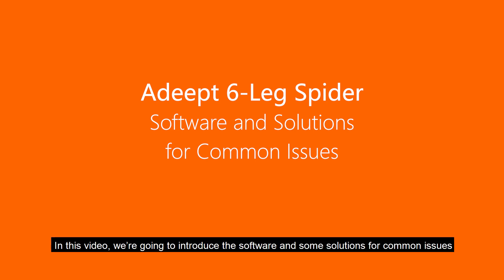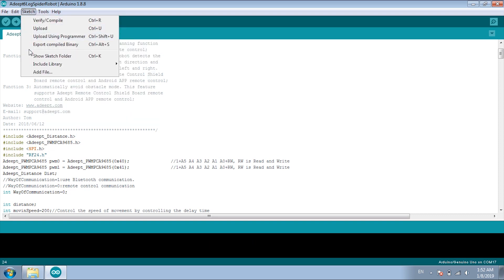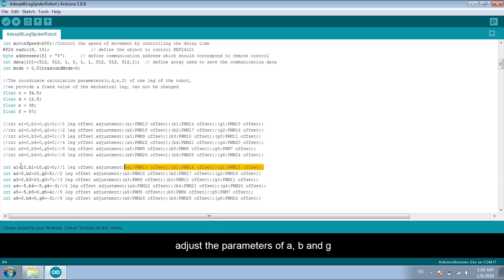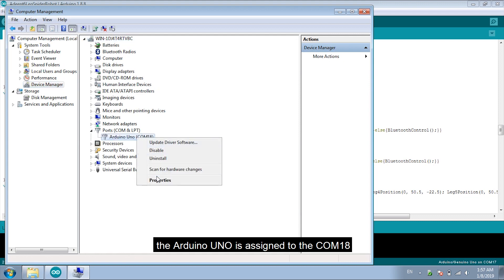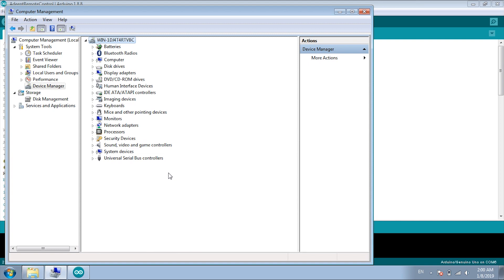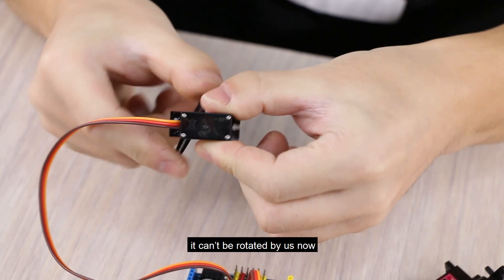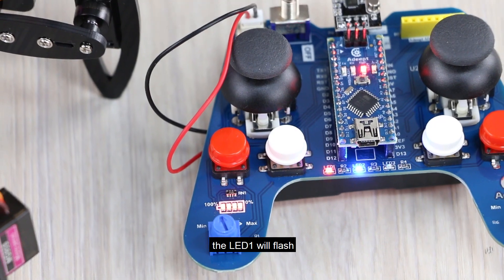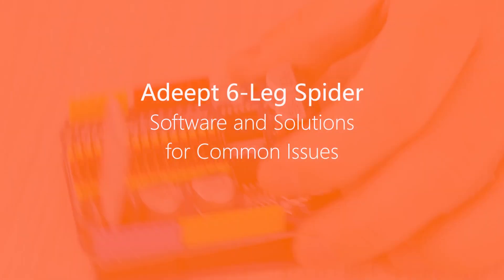Adeept Hexapod 6-Legs Spider Robot Kit Tutorial 03 - Software and Solutions for Common Issues